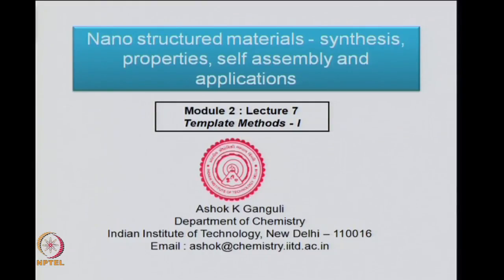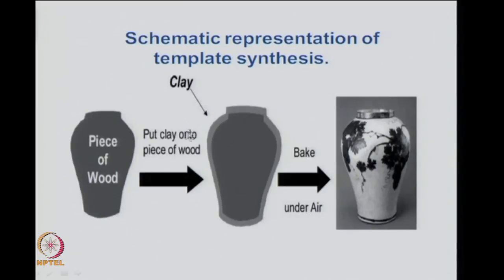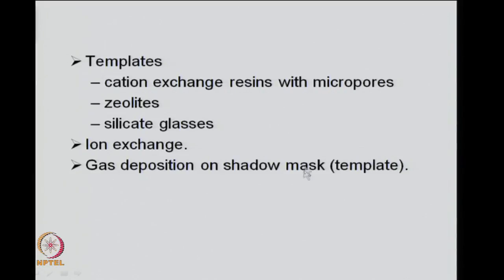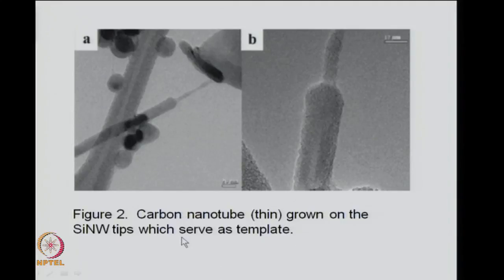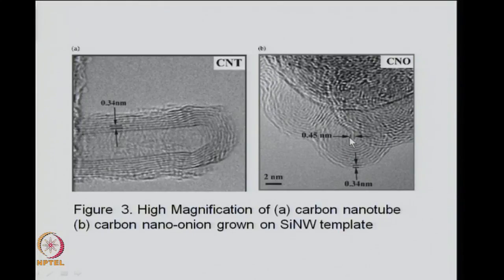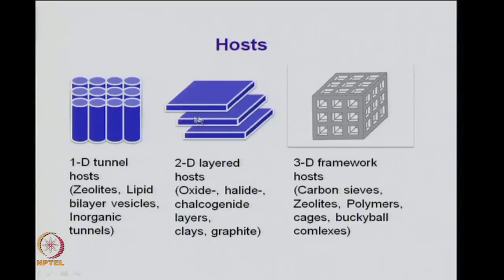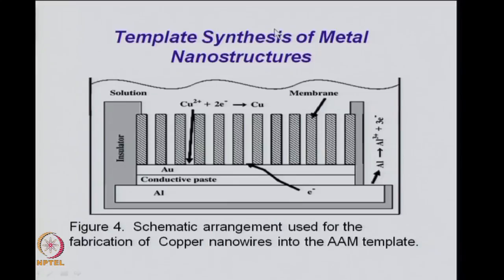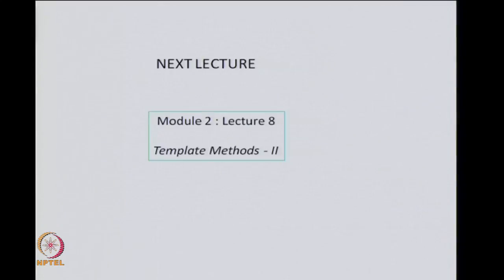Mod-02 Lec-09 Template Methods - I